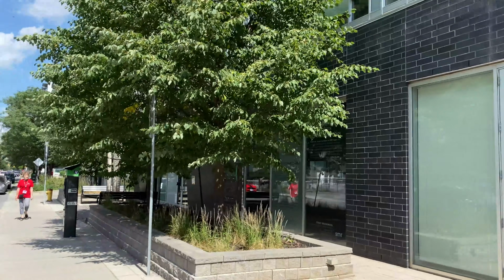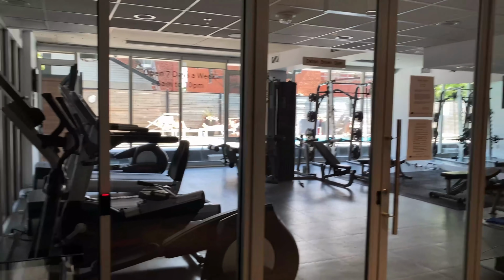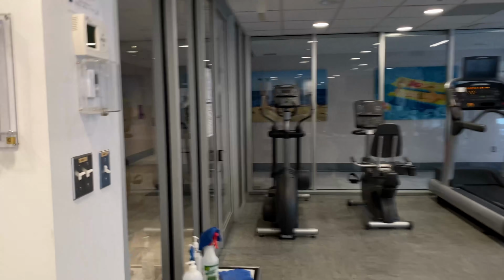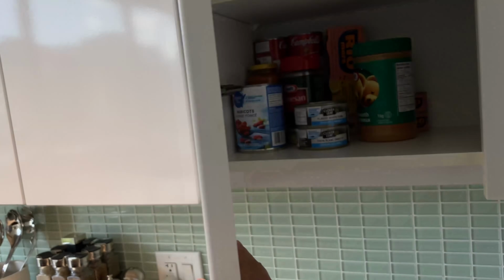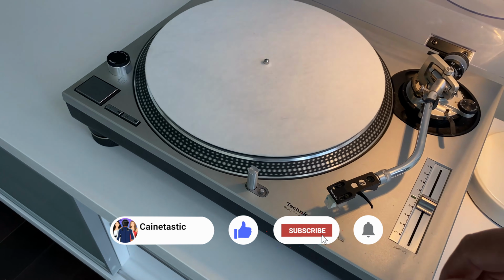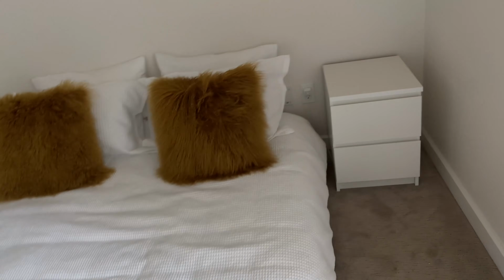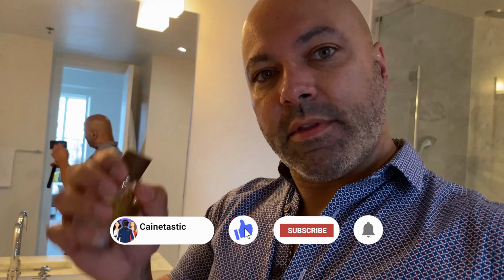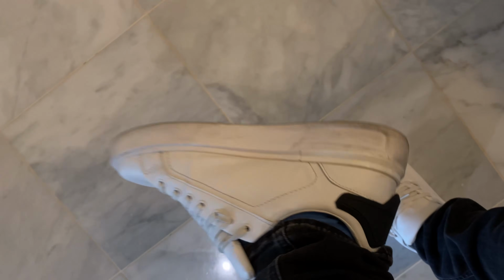Living in Ottawa | Interior Design | Luxury Condo Tour $1400 Month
This is my interior design luxury condo tour of Soho Lisgar in Ottawa, Ontario Canada.
I share my vlog of some cool decorating ideas inside my studio / one-bedroom apartment so you can get a feel of how to decorate your own luxury apartment. My rent is $1800 CAD / $1400 USD per month.